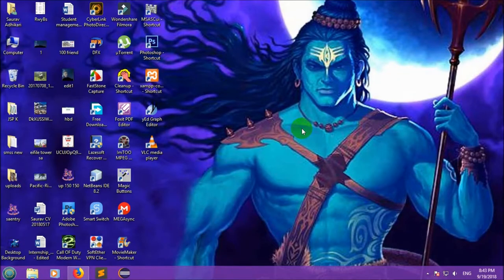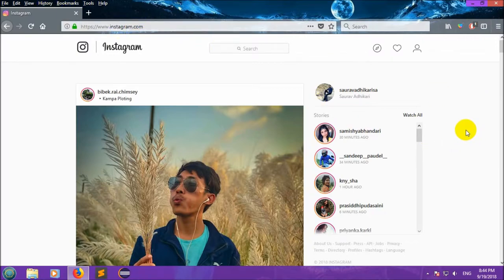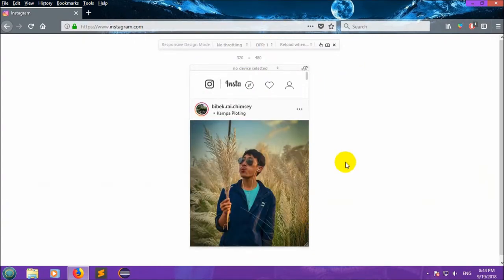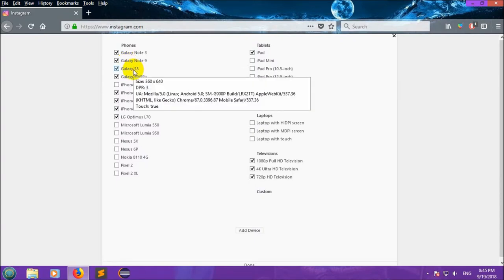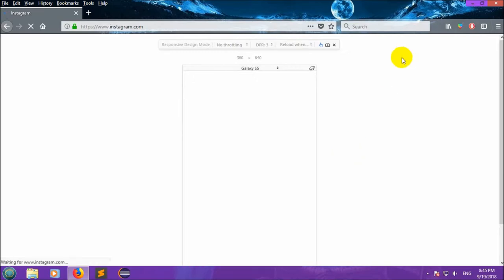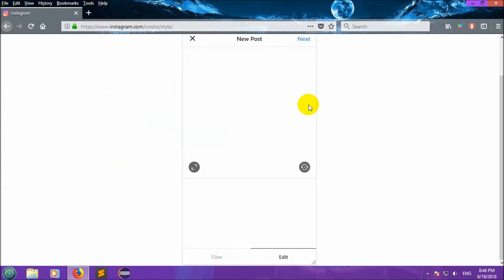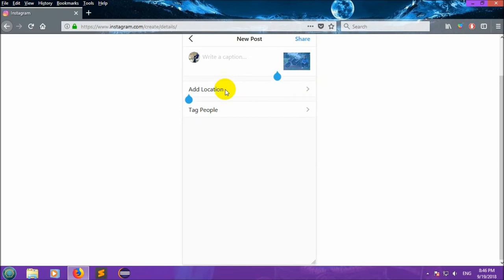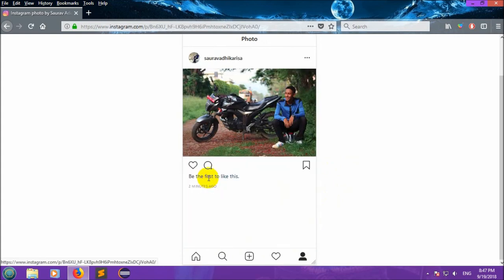How to upload photo video in Instagram using PC, laptop